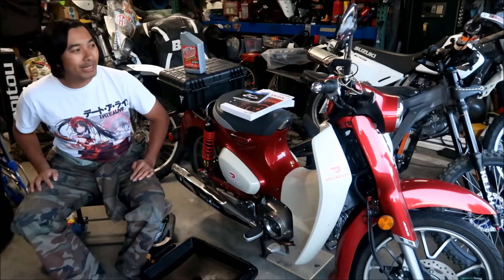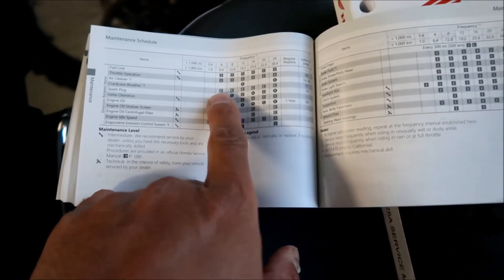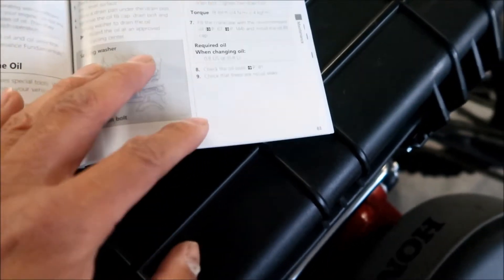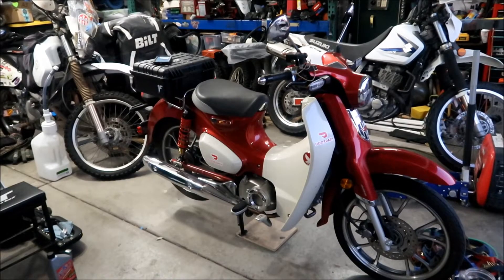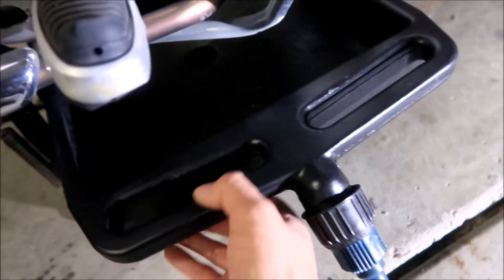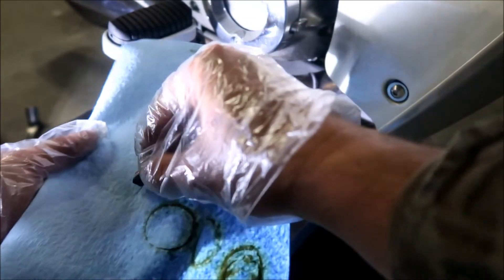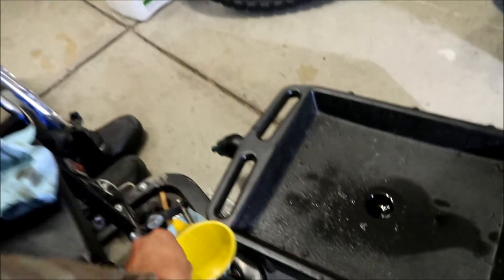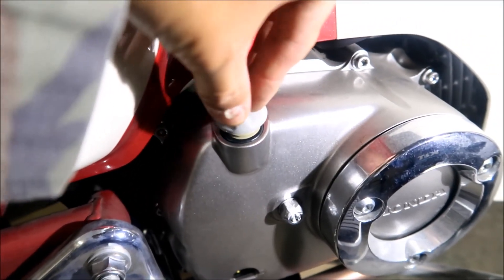Honda Super Cub C125 Oil Change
In this VLOG I've hit 4000 miles the recommended interval to go and change the motor oil, so we break out the manuals and do it!

The spec for the oil is 10w-30 wet clutch approve motorcycle oil.

Drainplug Torque is 18ft/lbs